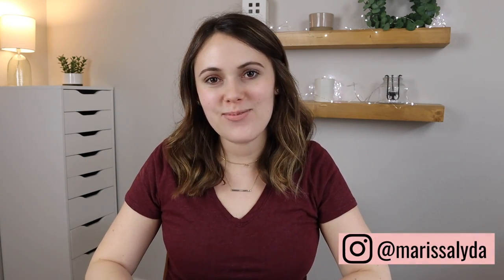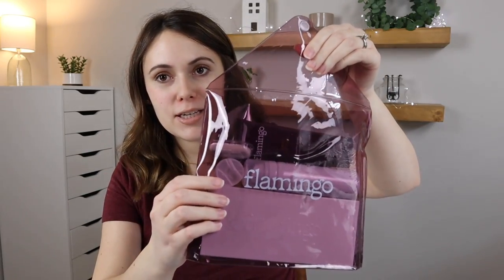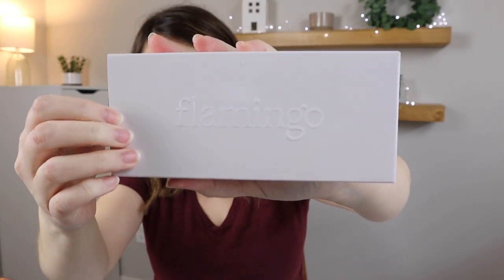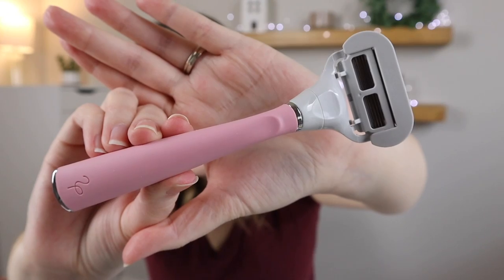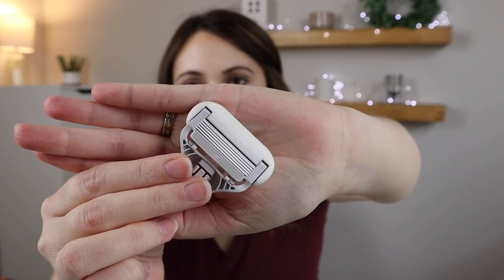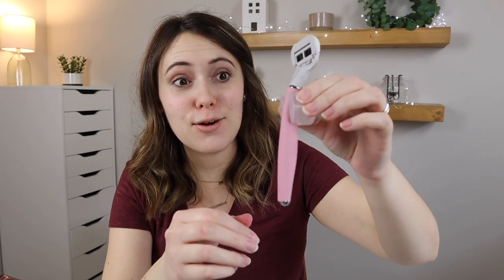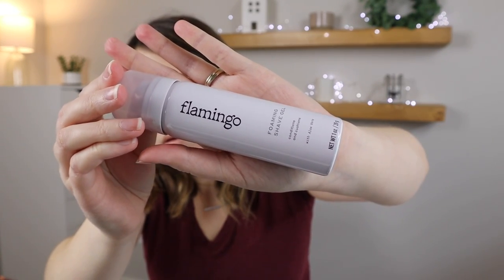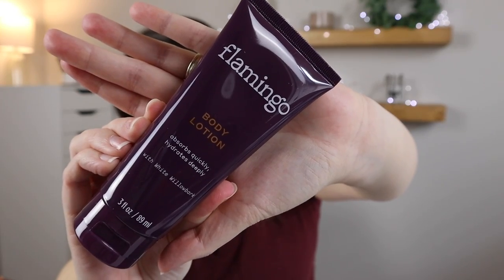FLAMINGO RAZOR REVIEW | $16 PAMPERING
Today I'm unboxing and reviewing the Flamingo razor and shave set. For $16, you can get a quality Flamingo razor, shave gel, lotion, extra blade and holder. It makes it feel like a budget-friendly pampering!

Baby boy due May 23, 2020

Vlogging camera
Sit down camera